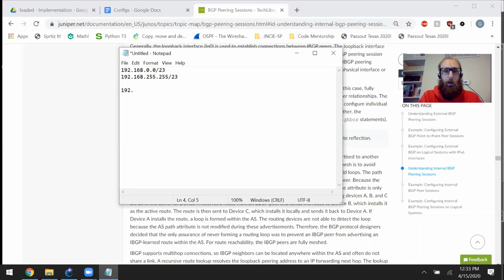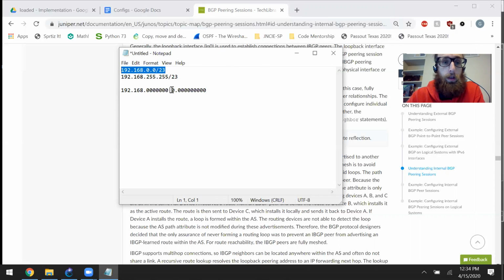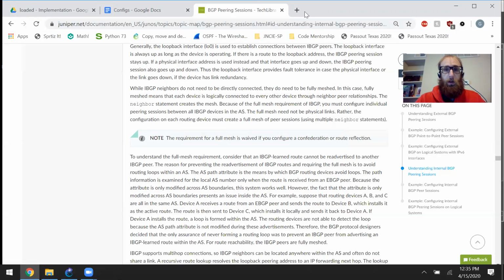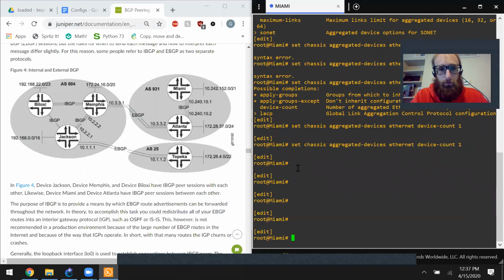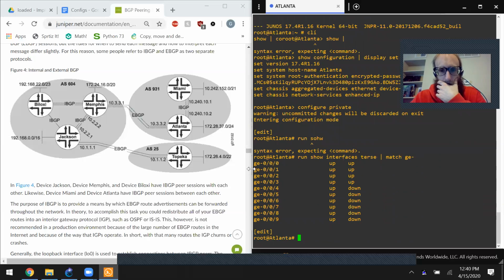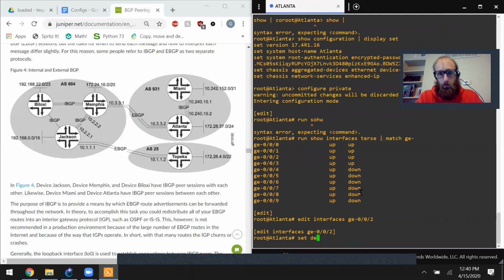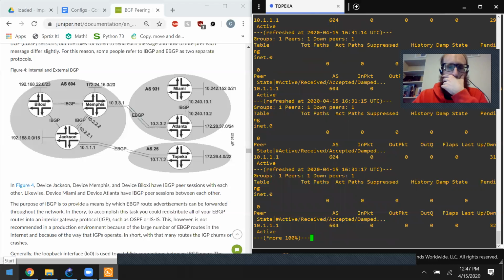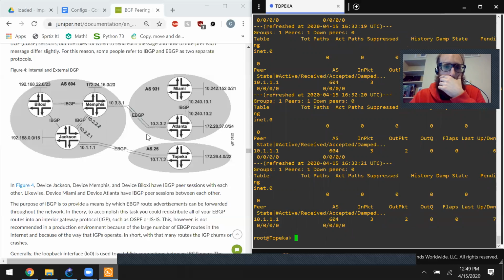{ BGP | Implementation | IBGP and EBGP } - Finishing config for extra lab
Setting up an extra lab shown in the doc for a deeper dive into EBGP and IBGP.